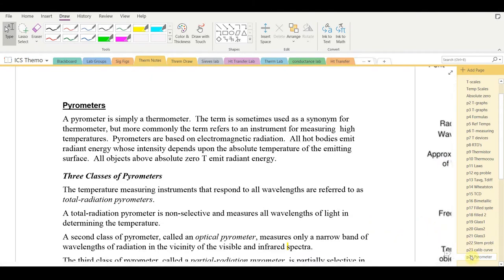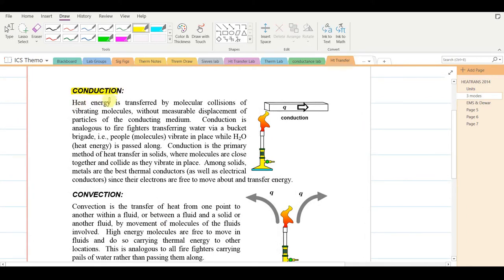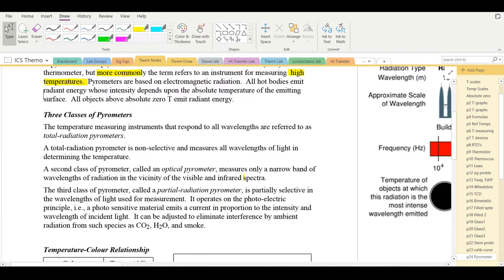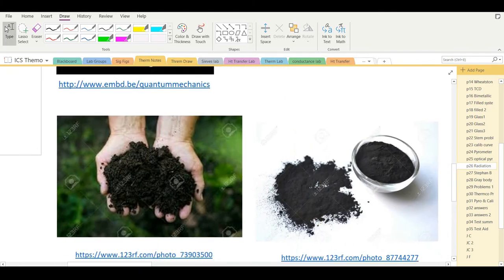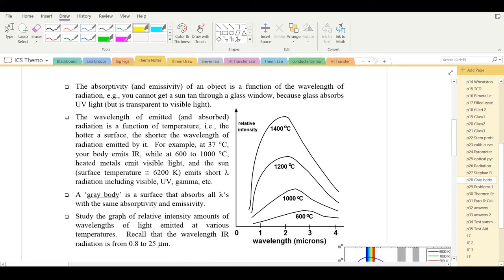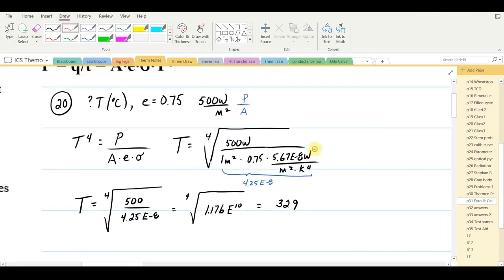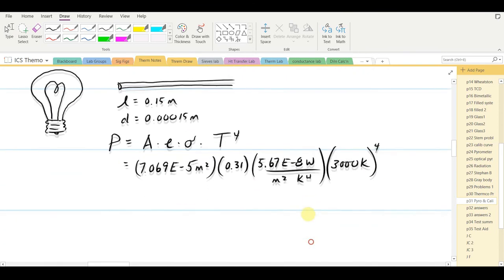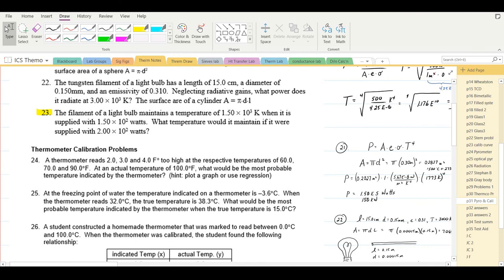Pyrometers for Temperature Measurement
Theory and applications of pyrometers